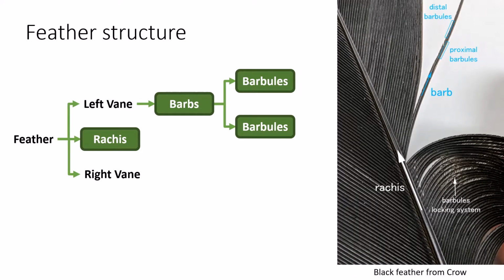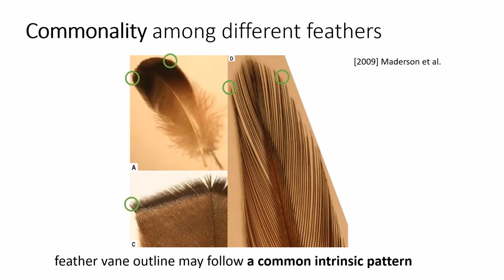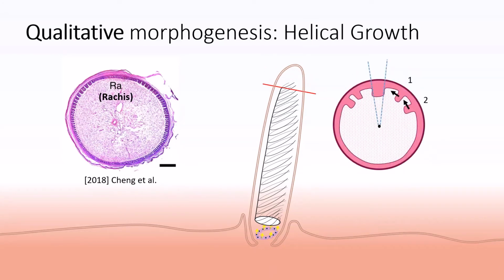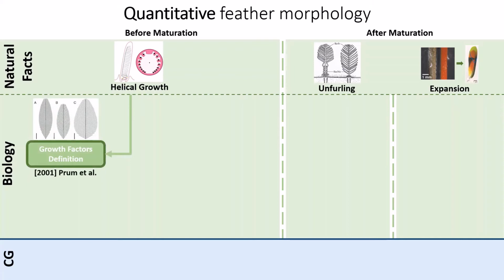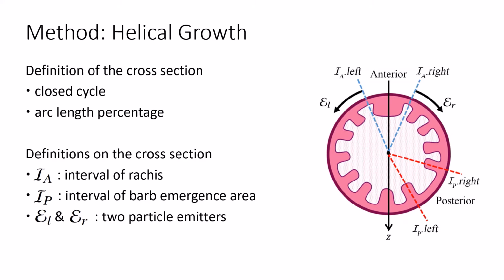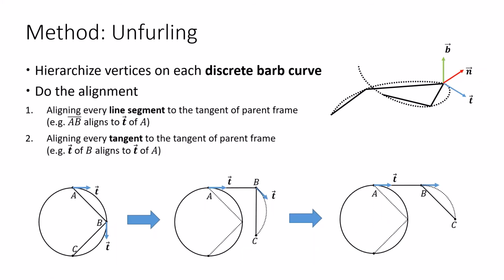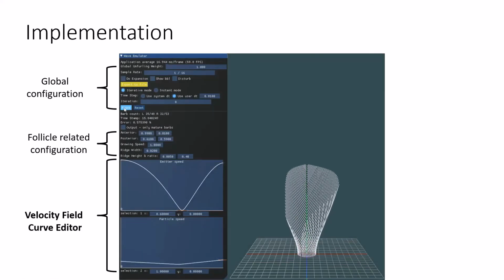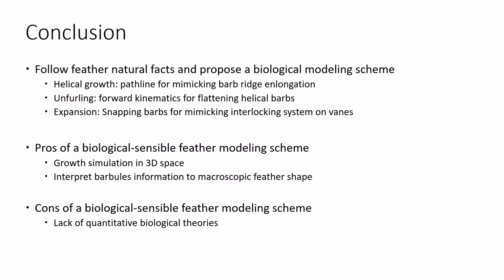Biological Modeling of Feathers by Morphogenesis Simulation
CW2020 Full Paper Presentation: Jiajun Zhang, Takashi Kanai, "Biological Modeling of Feathers by Morphogenesis Simulation"